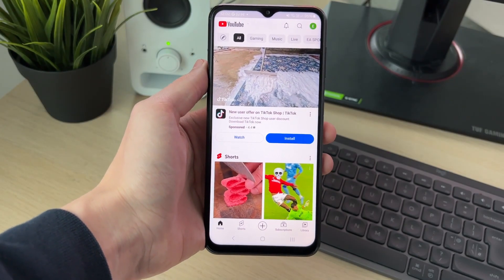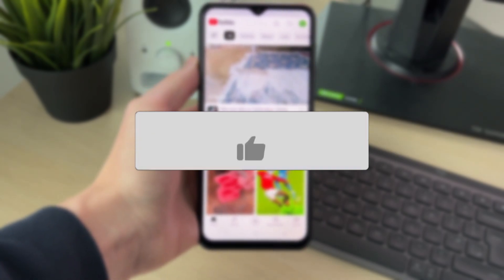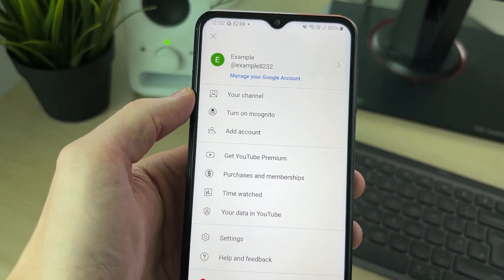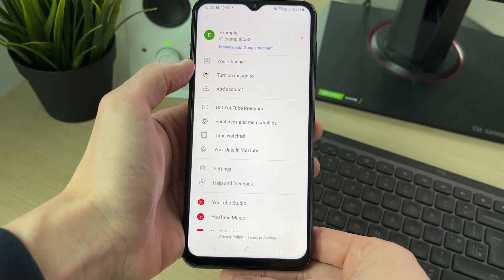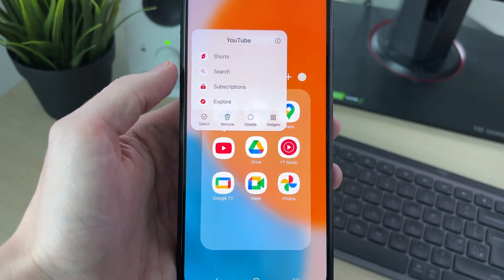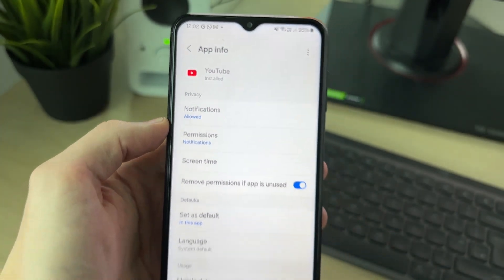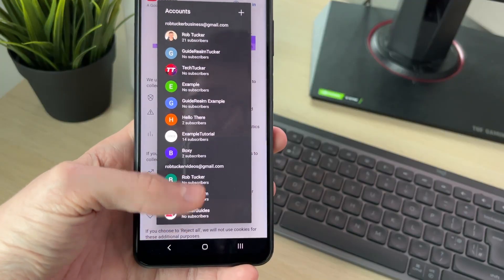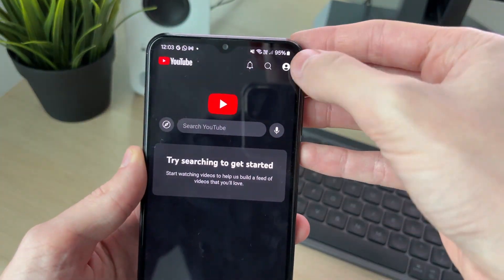How To Log Out Of YouTube On Android - Full Guide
Learn how to log out and sign out of youtube on android in this video.

GuideRealm